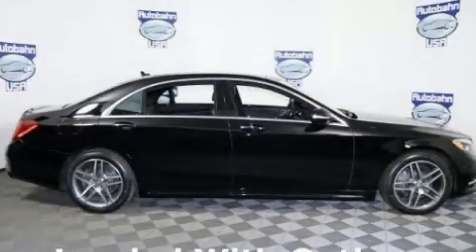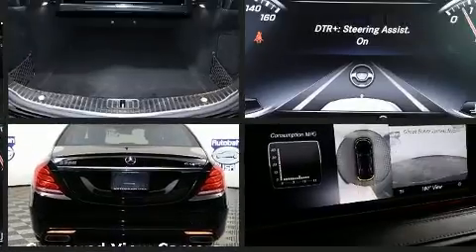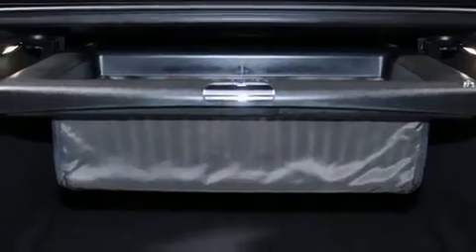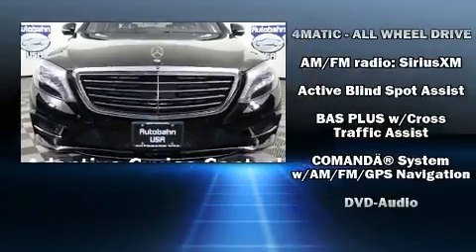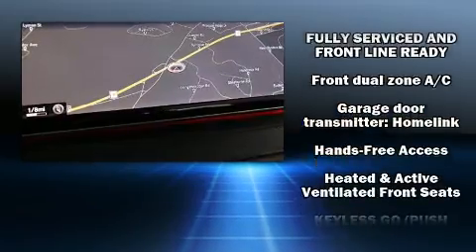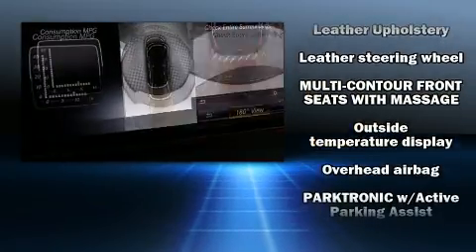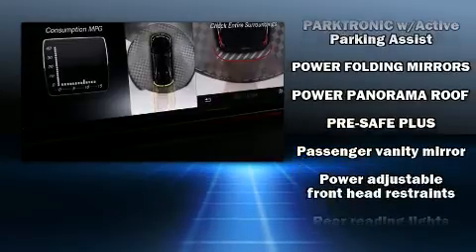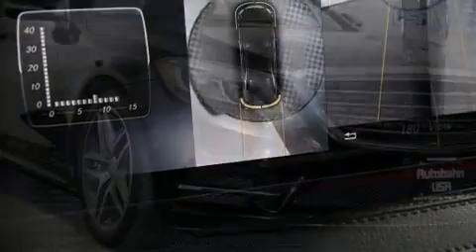2015 Mercedes-Benz S-Class S 550 in Westborough, MA 01581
Autobahn USA
88 Turnpike Rd
in Westborough, MA 01581

Treat yourself to a test drive in the 2015 Mercedes-Benz S-Class. This 4 door sedan still has fewer than 40,000 miles! Under the hood you'll find an 8 cylinder engine with more than 400 horsepower, and load leveling rear suspension maintains a comfortable ride. A turbocharger is also included as an economical means of increasing performance. Mercedes-Benz prioritized comfort and style by including: delay-off headlights, a tachometer, power front seats, a built-in garage door transmitter, an automatic dimming rear-view mirror, turn signal indicator mirrors, and seat memory. For drivers who enjoy the natural environment, a power moon roof allows an infusion of fresh air. Mercedes-Benz ensures the safety and security of its passengers with equipment such as: dual front impact airbags with occupant sensing airbag, head curtain airbags, traction control, brake assist, anti-whiplash front head restraints, a security system, an emergency communication system, and 4 wheel disc brakes with ABS. This car was designed with safety in mind, allowing you to drive with even greater assurance. A Carfax history report indicates just one previous owner. We pride ourselves in the quality that we offer on all of our vehicles. Please don't hesitate to give us a call.